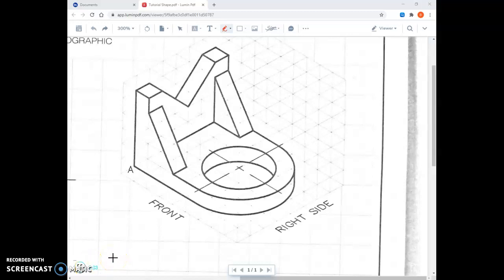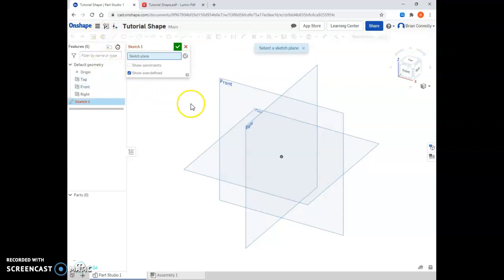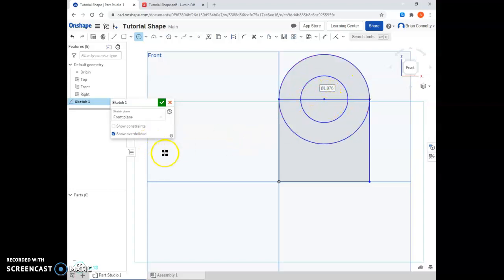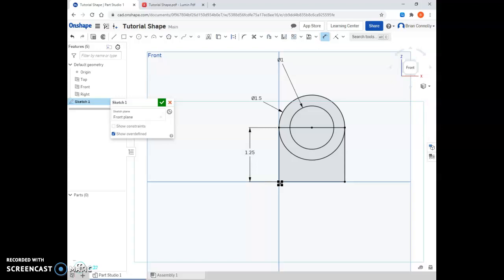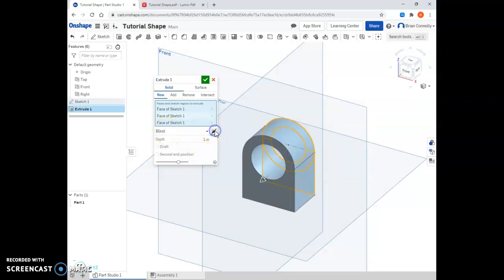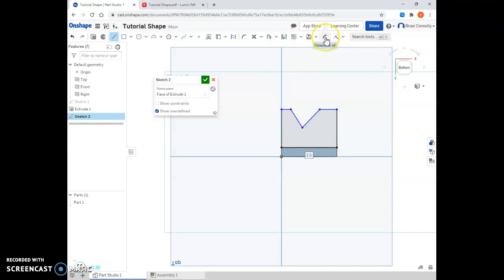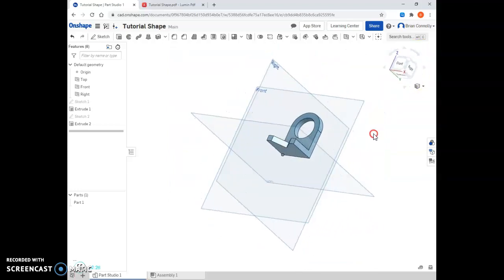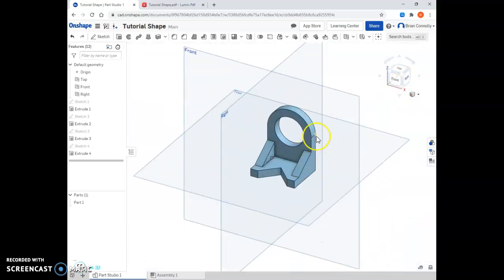Multiple Extrusion part in OnShape